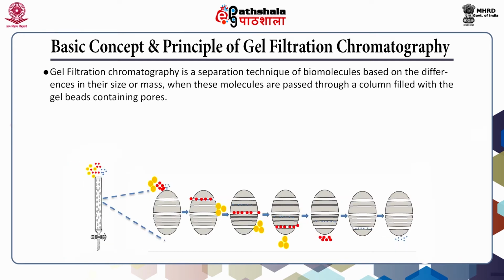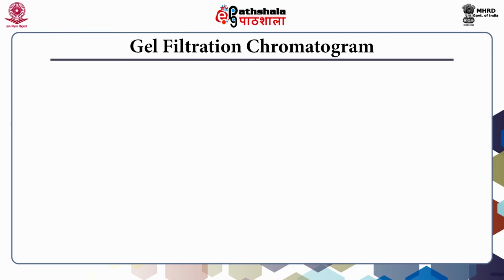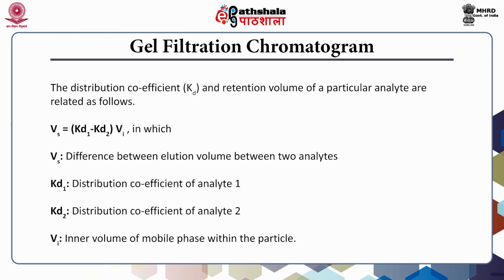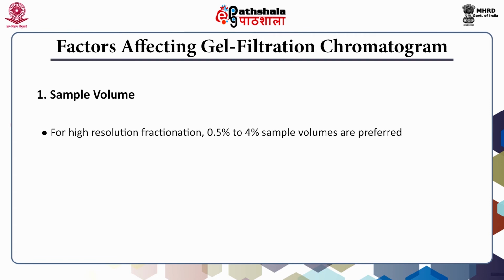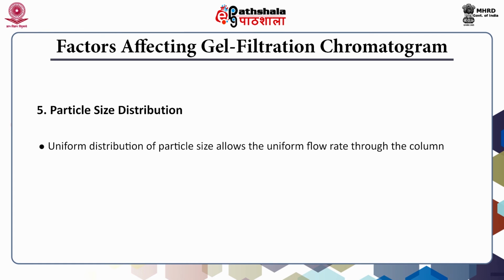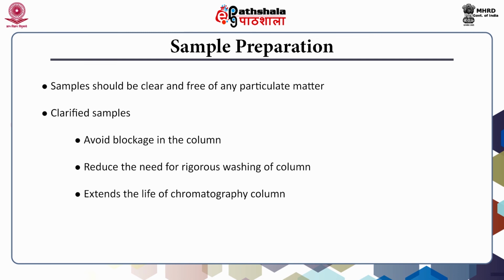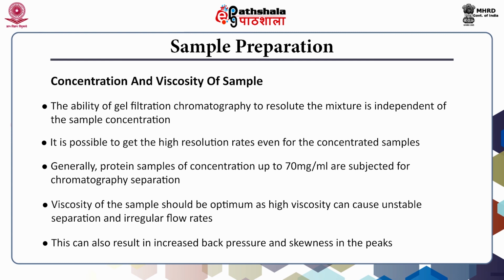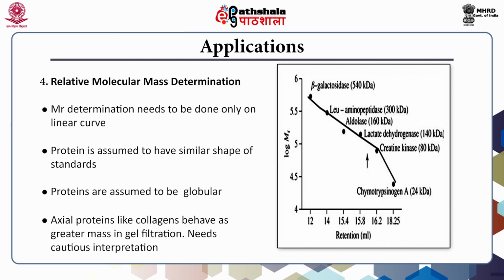M-09. Gel Filtration Chromatography